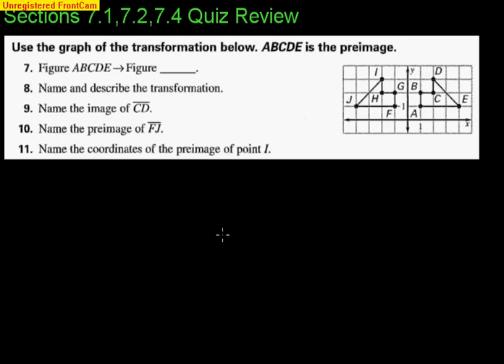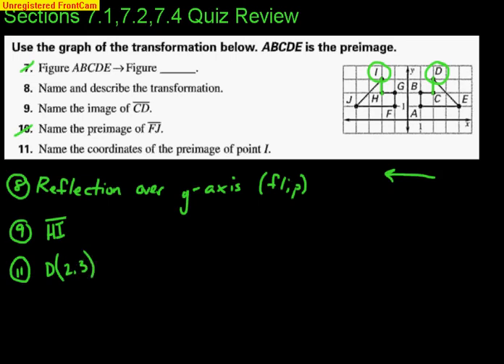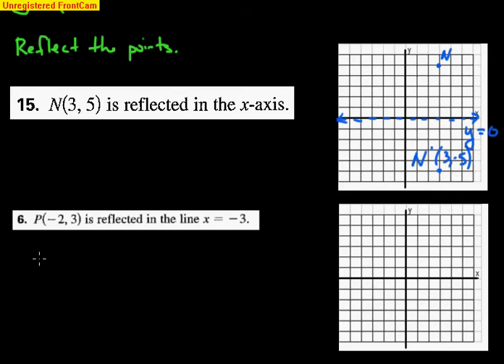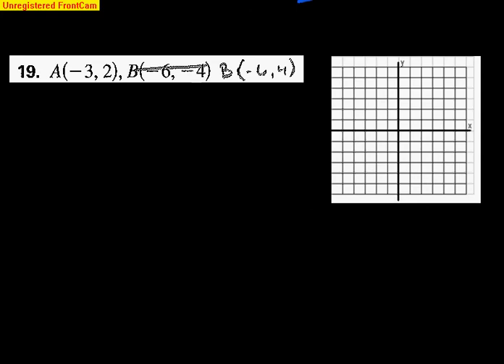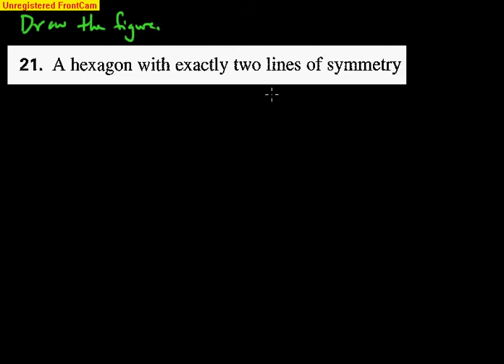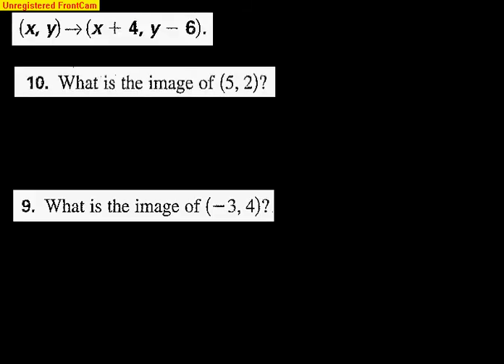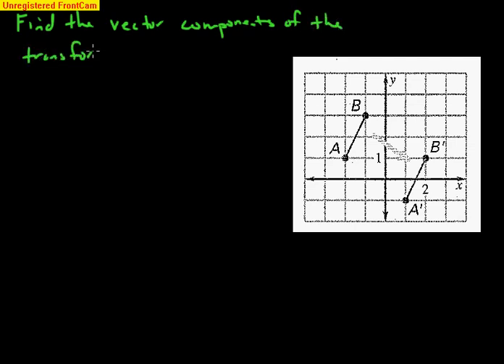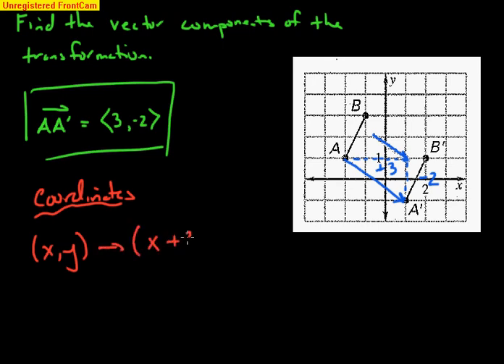Sections 7.1,7.2,7.4 Quiz Review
Uploaded 1/22/13